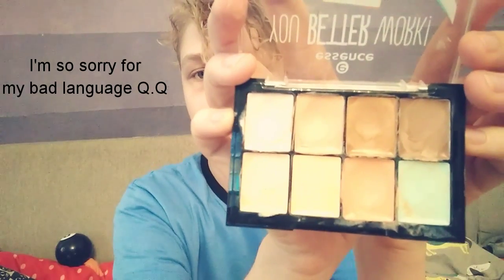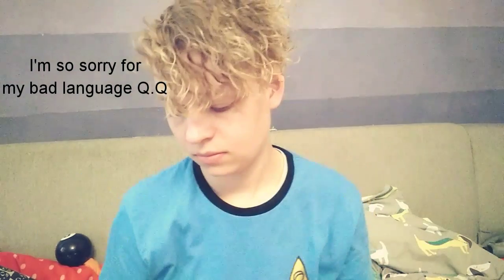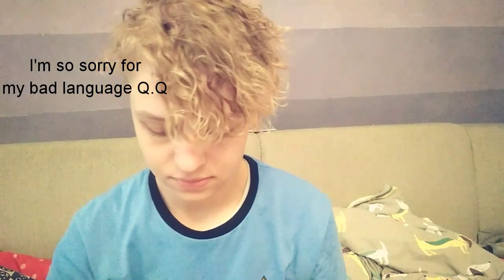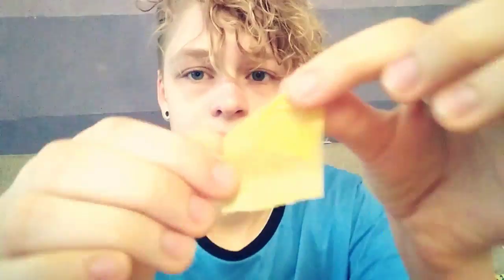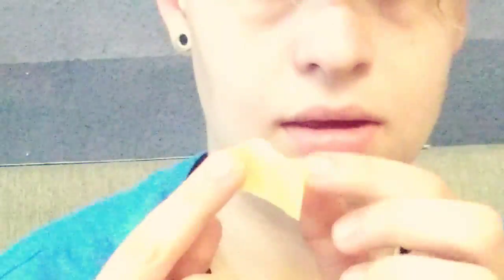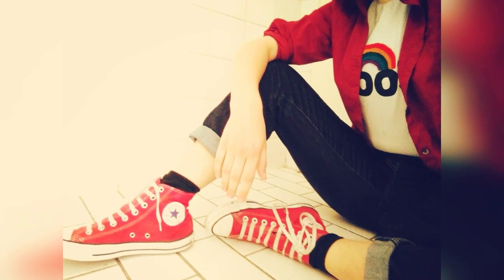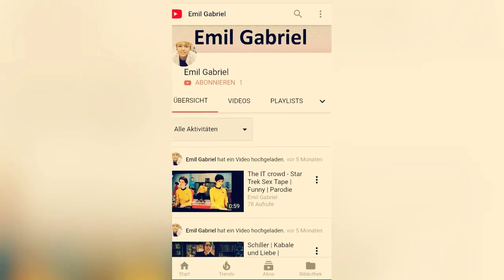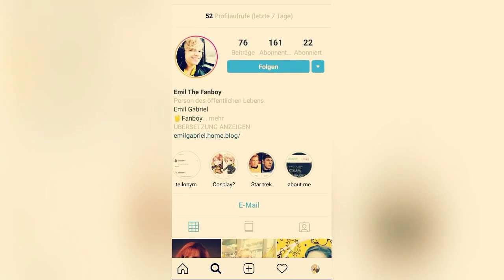DIY Pointy Ears | Vulcan Ears | Fairy | Spock makeup #1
Ahoj guys,

This is a short video for DIY Pointy Ears.
I use this technique for Vulcan/Spock ears, but you can use it for any kind of Pointy Ears.

This is part 1 of my "Spock Makeup" Series.

My Tellonym: emilschrauber

The song is by 'The Killers' the song 'Spaceman' and Spock or Star Trek all in all is the property of cbn and Paramount ;P